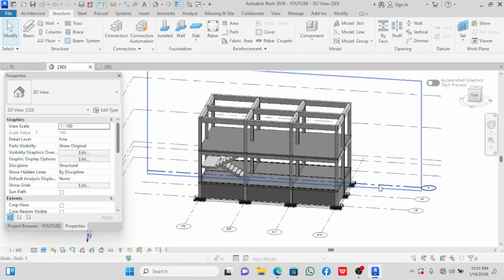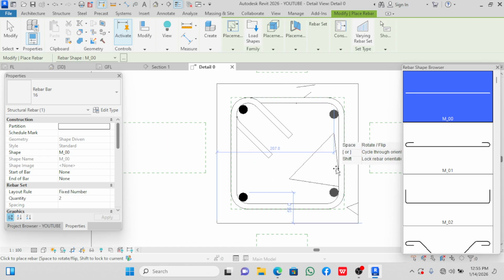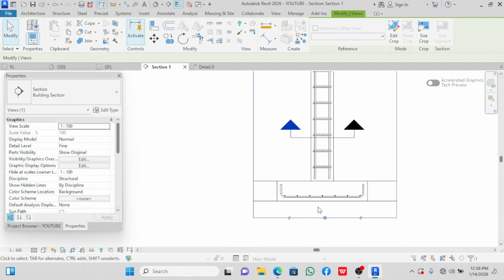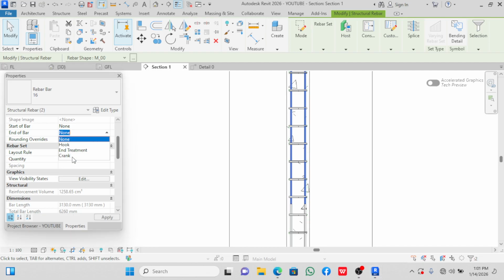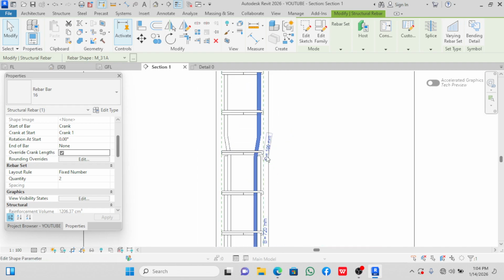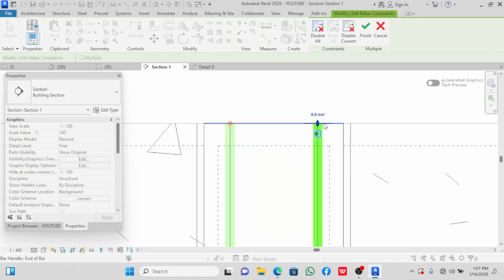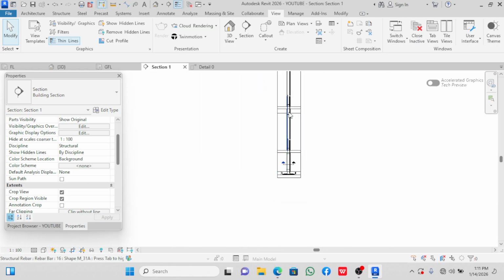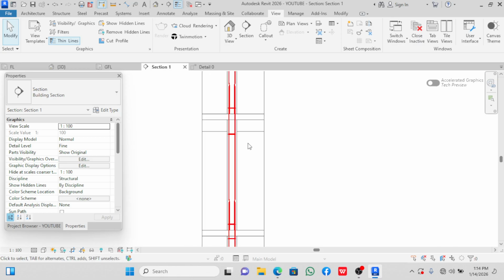“RC Column Detailing in Revit Structures – Complete Tutorial”